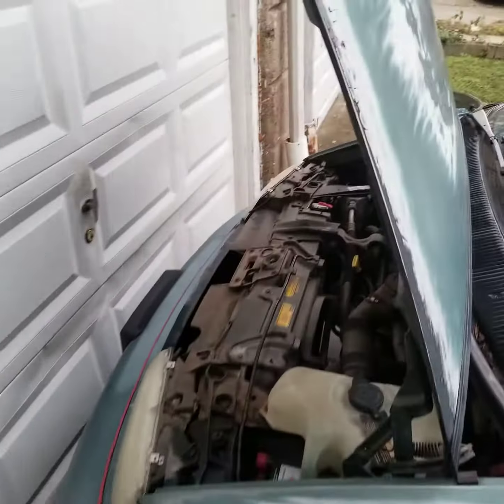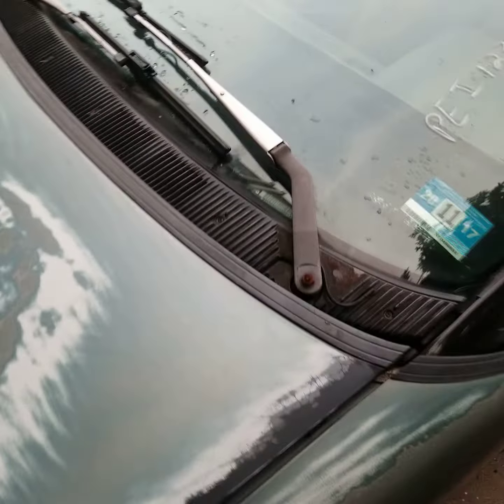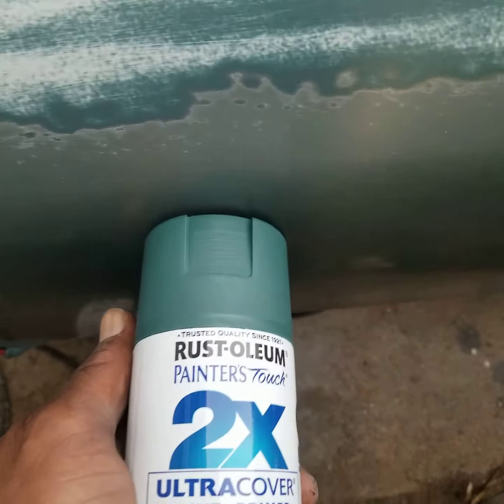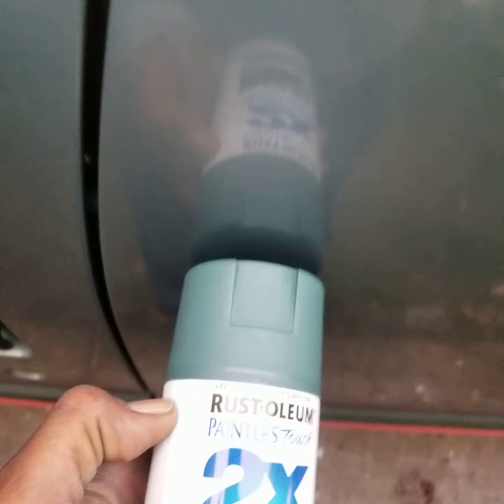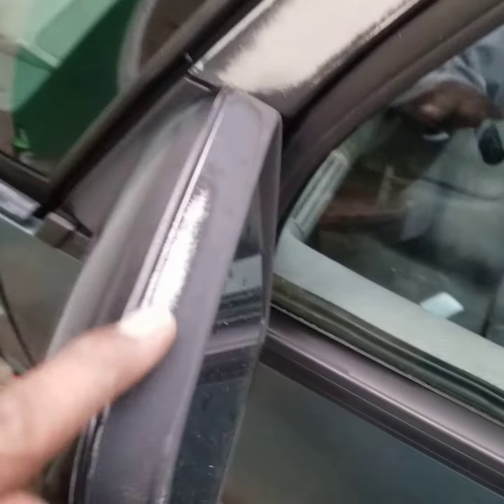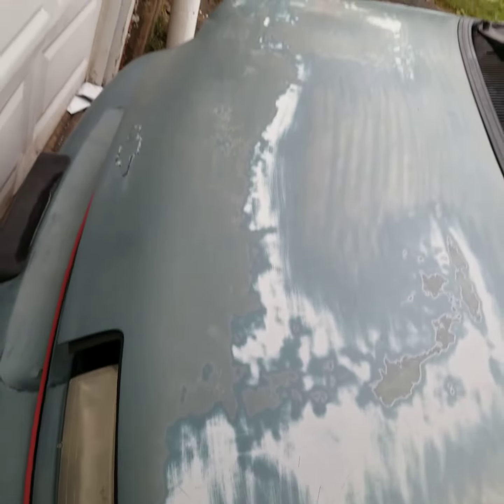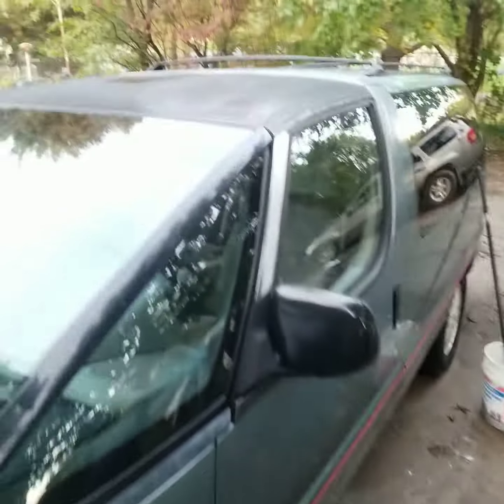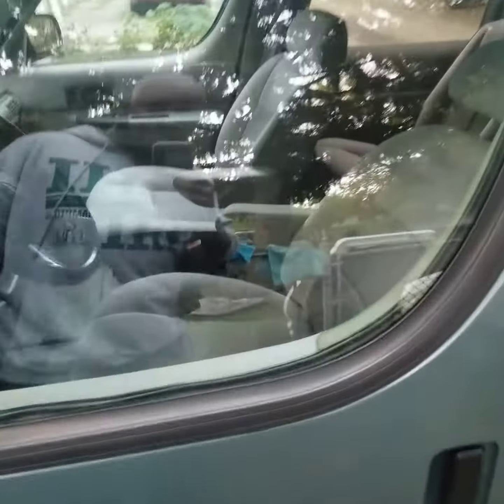Clear coat fix cheap part 1